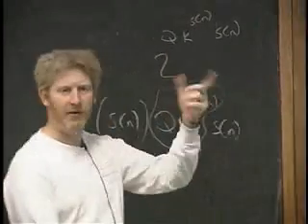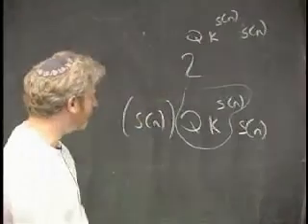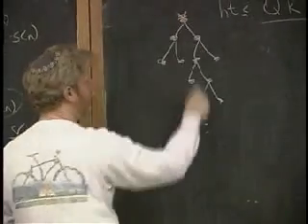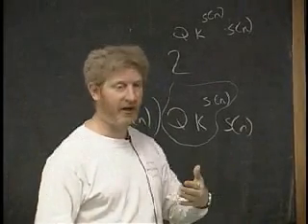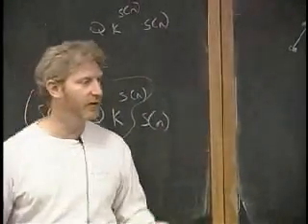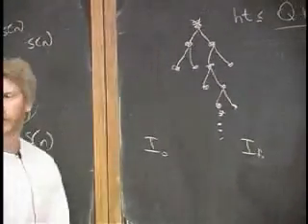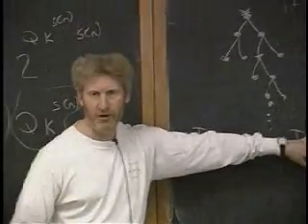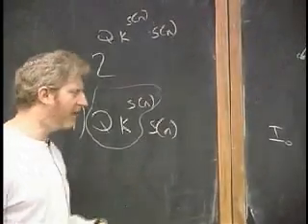Lecture 16 - Savitch's Theorem, Space Hierarchy (Part 3/9)